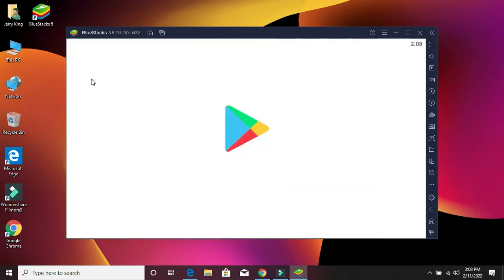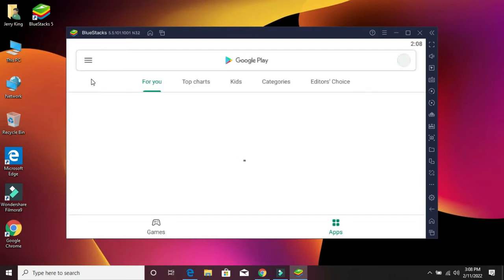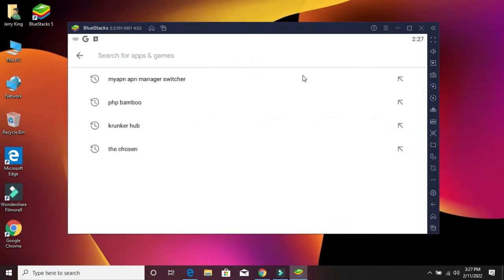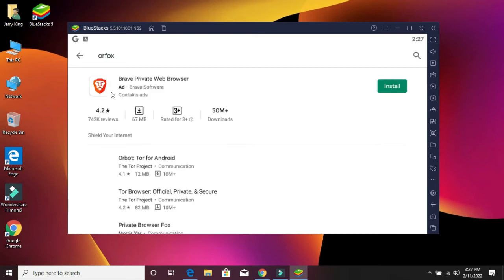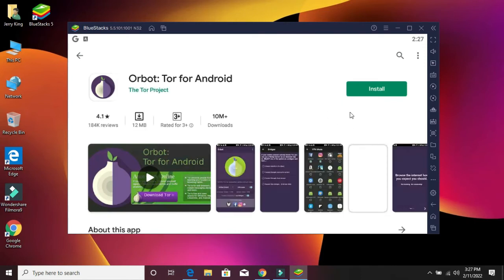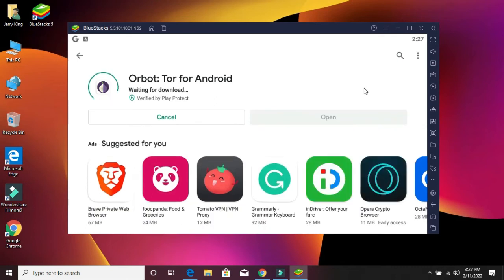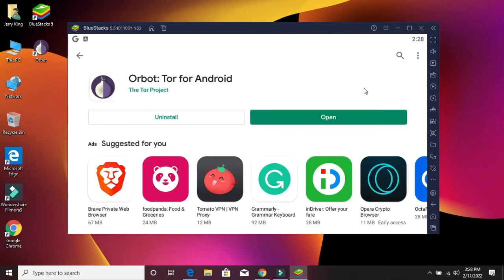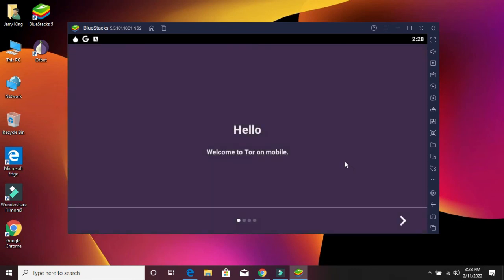How To Install Orbot In Windows 10 | Installation Successfully | InstallGeeks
In this video, I would like to show you how to install Roblox in windows 10 or pc so please keep watching this video and let me know that does it help you or not?

Here are the Steps for Install in Windows 10:

1. First of all you are to download the bluestacks 5 or other versions
2. Then open and most log in when it downloaded and installed
4. Search for Roblox download real app not other like roblox wallpapers, roblox cheats, or other type of app only original app need to install
5. It may take a several time to install in bluestacks device and device is connected to windows 10.
6. Open roblox and Keep Using or Playing the Roblox

Used Tags:

orbot for windows
orbot for windows 10
orbot download
orbot browser
orbot dark web
orbot sonic
orbot for ios
what is orbot for android